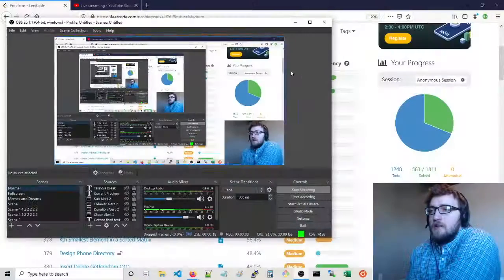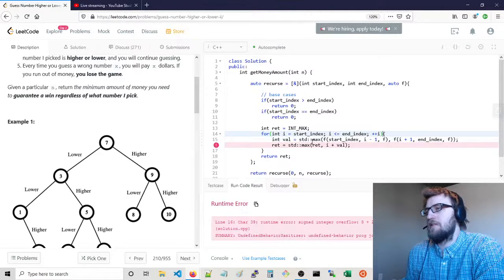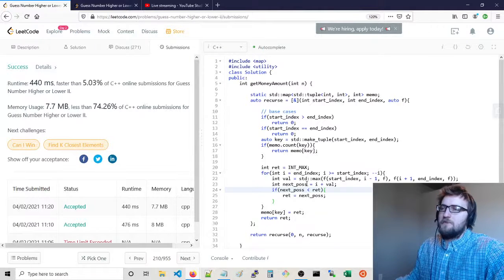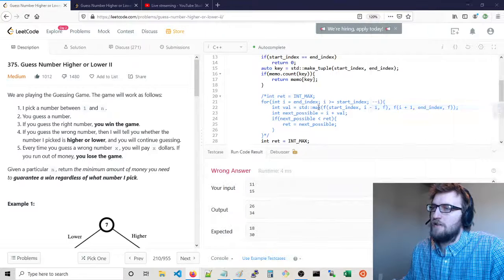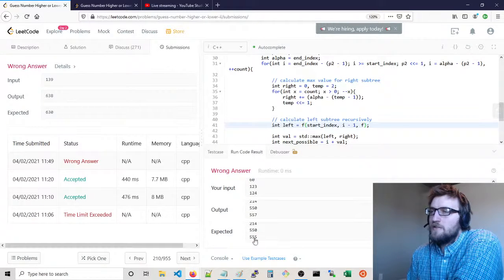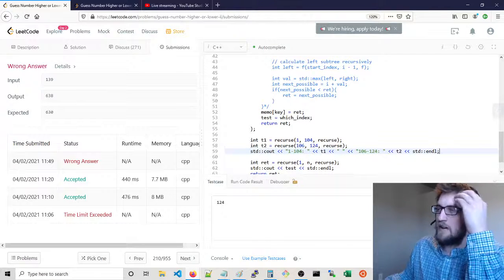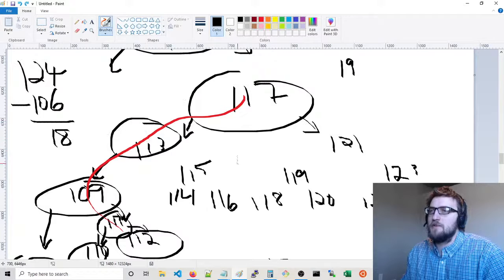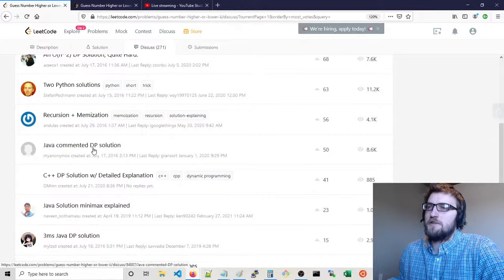Guess Number Higher or Lower II (Medium), Leetcode, C++ (Part 2)